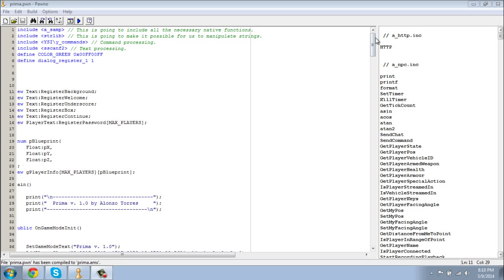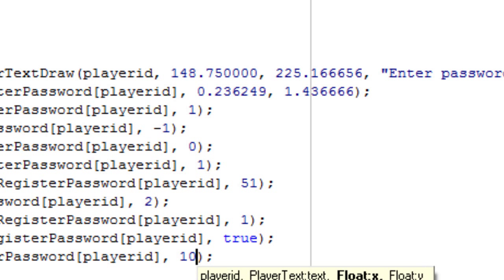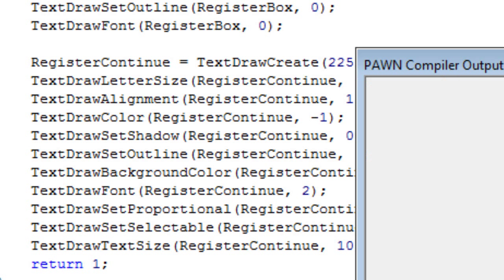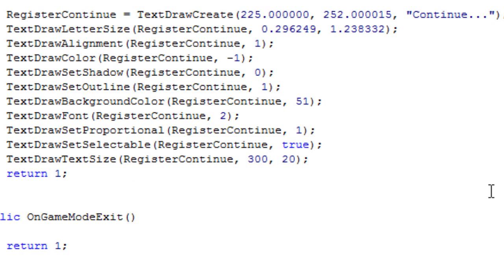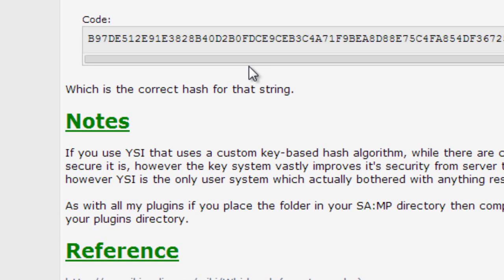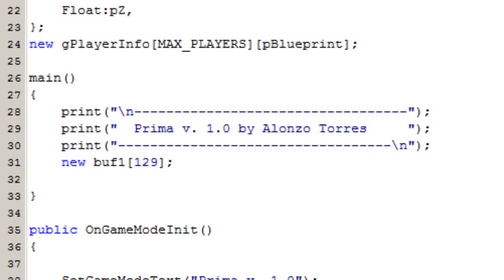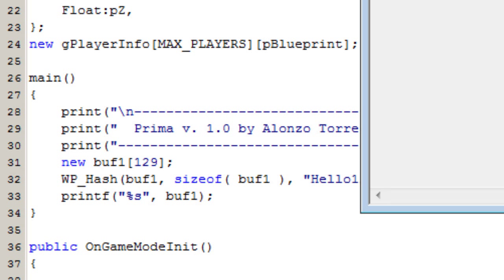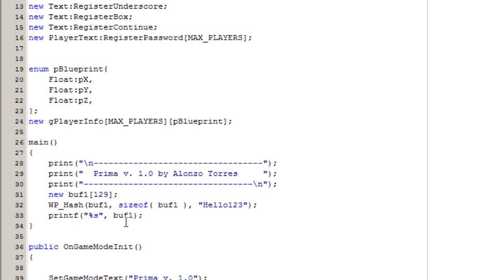SA-MP Scripting for Beginners Tutorial Series - Part 11 - Whirlpool and Bug Fixes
This is the eleventh tutorial in the SA-MP Scripting for Beginners  tutorial series and in this tutorial we'll be fixing the bugs that we found in the previous video and we're also going to take a look at Whirlpool.